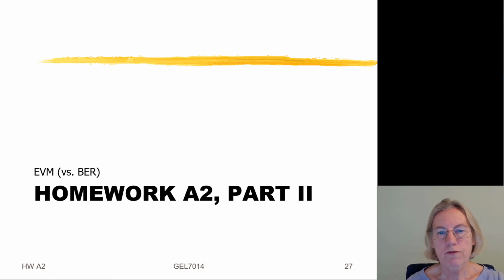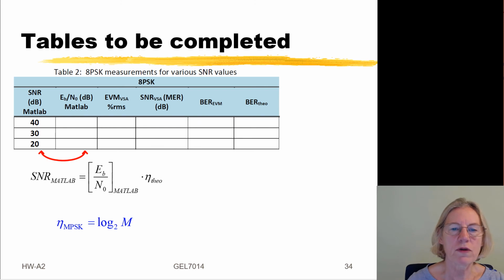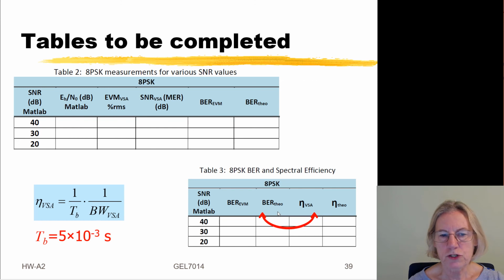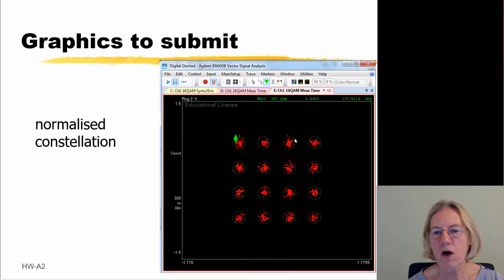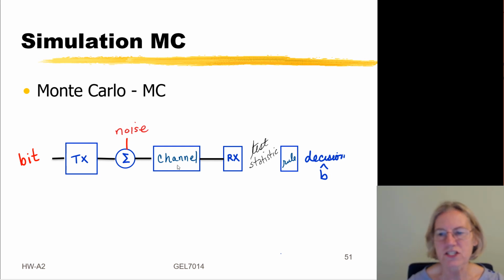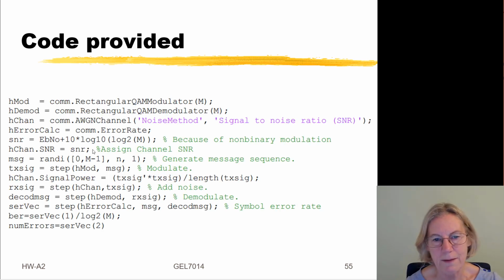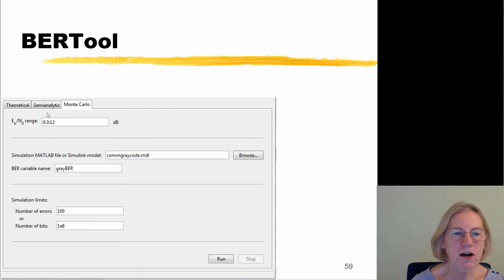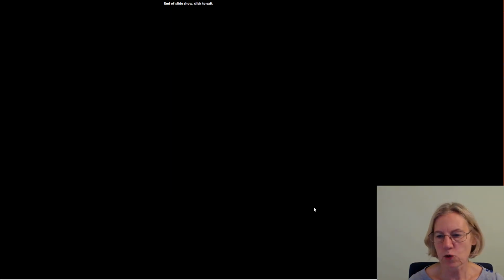GEL7114 - Homework A2.2 - Parts II and III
GEL7114
Digital Communications
Leslie A. Rusch
Université Laval
ECE Dept.

Module 3 introduces various forms of data modulation and reception. We consider how performance varies across these various choices – both power efficiency and spectral efficiency. We also touch on the aspects of detection that increase the cost/complexity of various modulations.

PartA of module 3 defines PSK, FSK, PAM and QAM modulation. We cover coherent detection for all cases, and noncoherent detection for DBPSK and M-FSK. We develop detection strategies and the receiver structures for different modulation formats.

PartB of Module 3 develops an equation for the probability of error for coherent detection of an arbitrary constellation, and applies that equation to various modulation formats. We introduce non-coherent detection for DBPSK and M-FSK, and quantify their probability of error.

PartC of Module 3 develops the concept of spectral efficiency and how it can be quantified for various modulation formats. We discuss trade-offs between spectral and power efficiency, and introduce the concept of channel capacity. We clarify the difference between probability of bit error and symbol error, as well as the difference between SNR and Eb/N0.